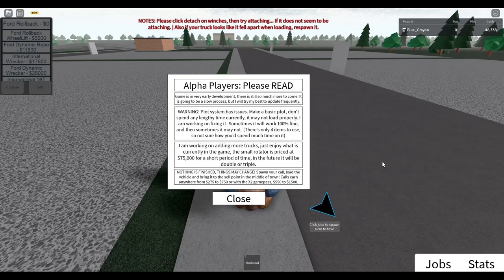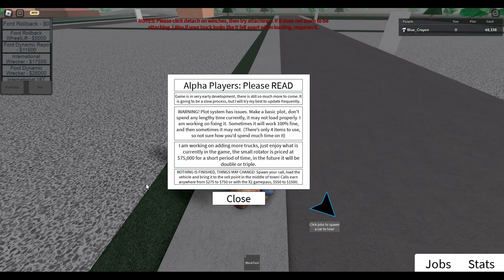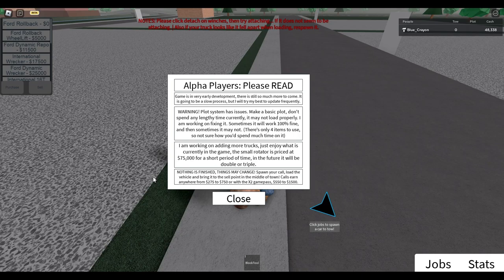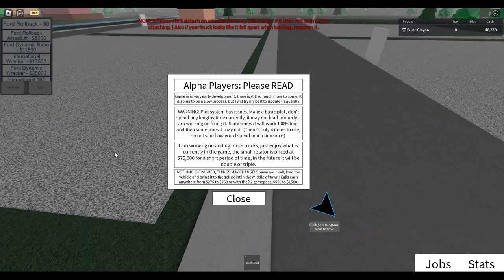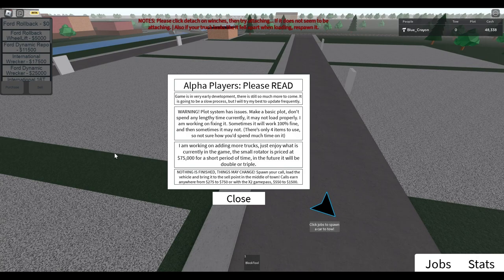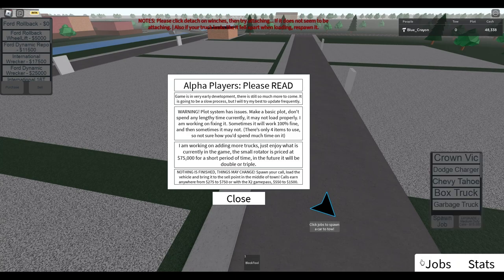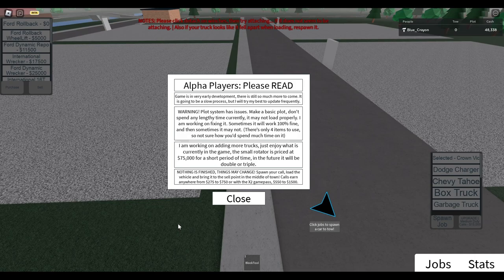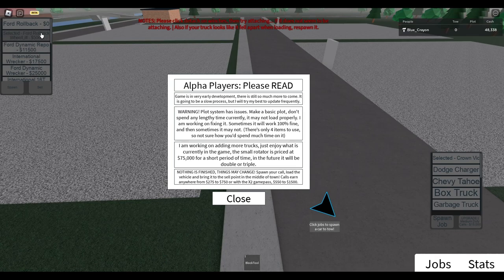Towing Company Tycoon | Go play it!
For PC currently, will add mobile support later.